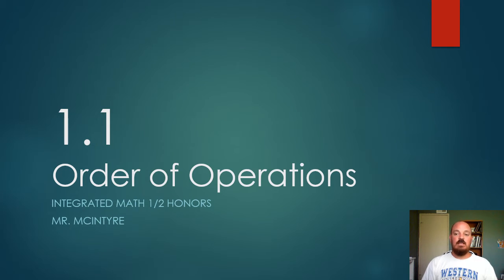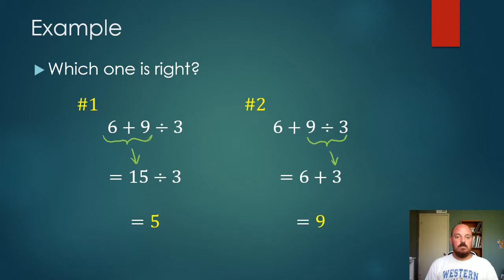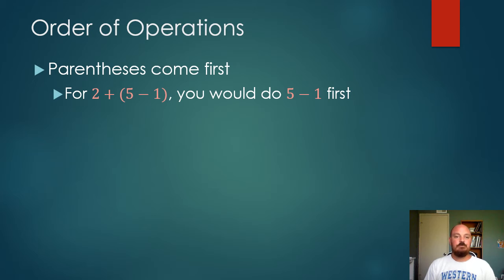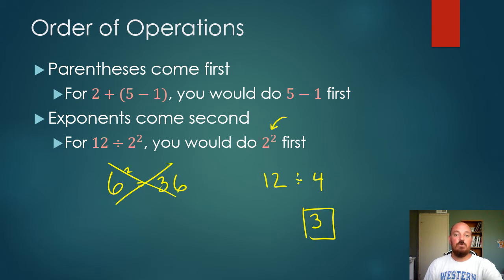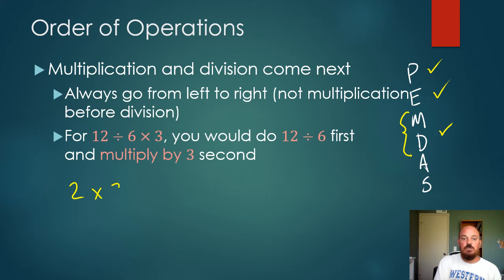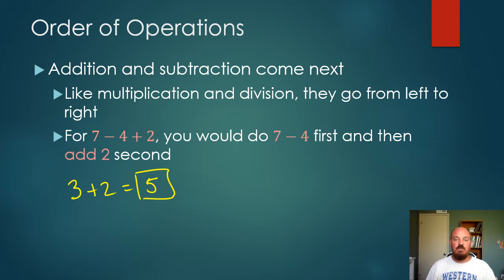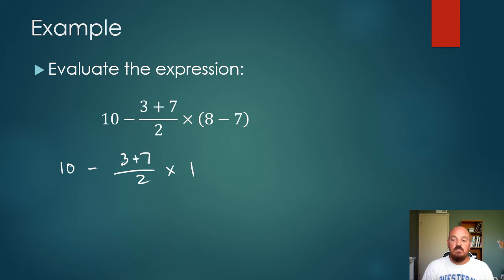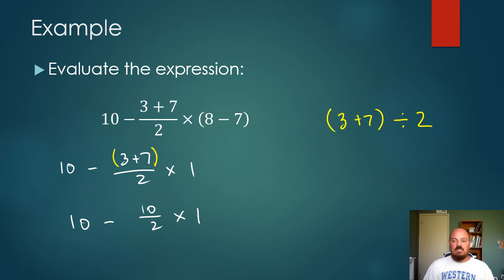IM12H 1.1 Order of Operations